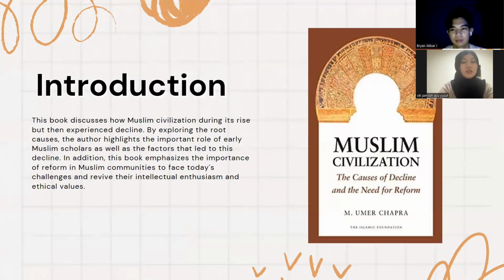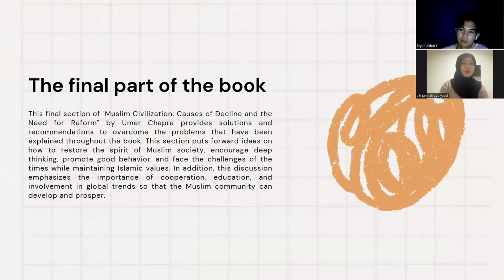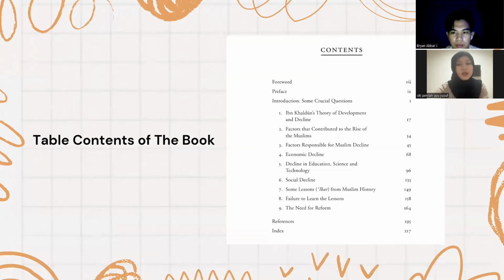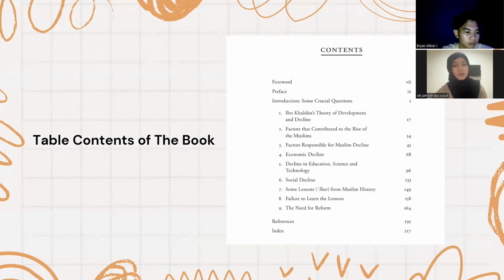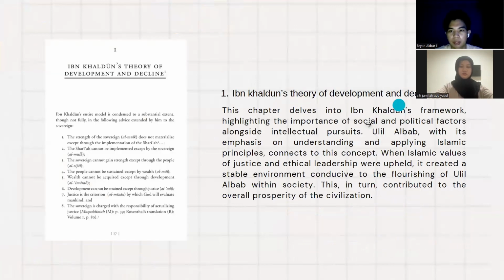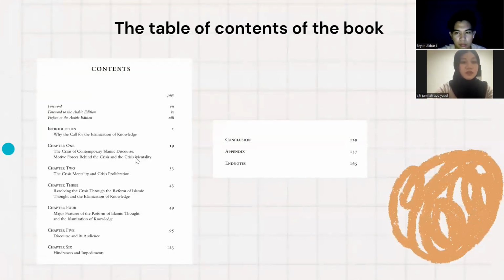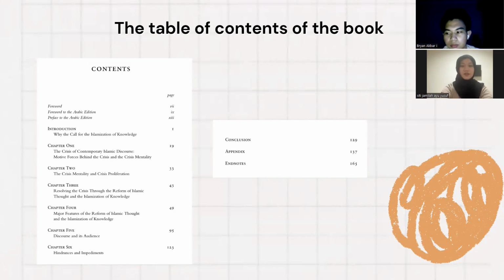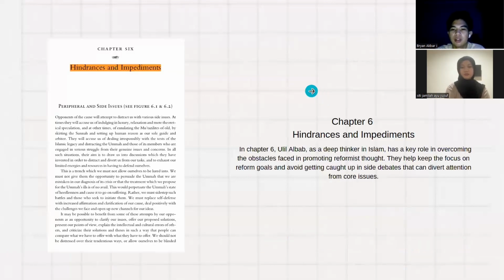Books review muslim civilization